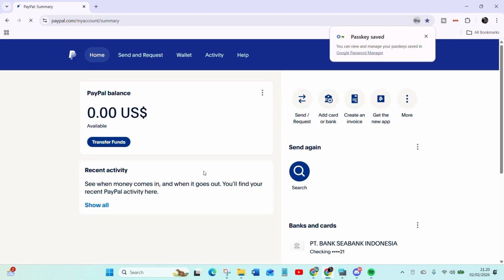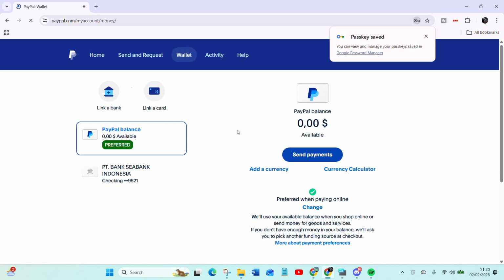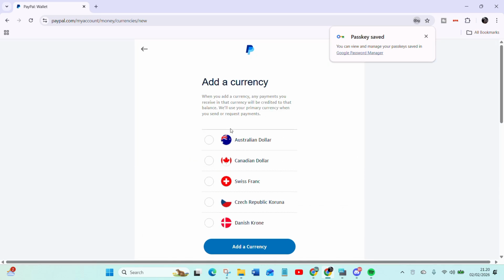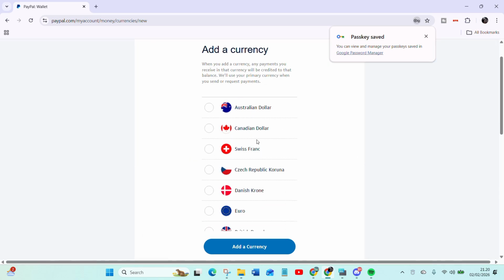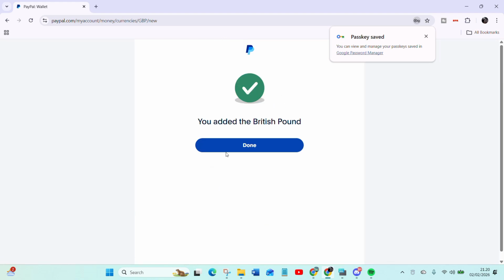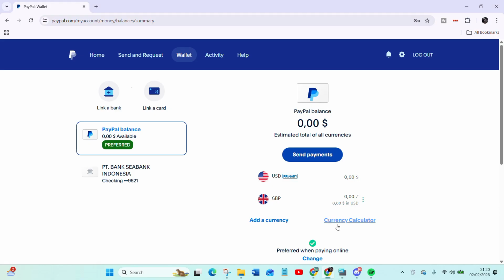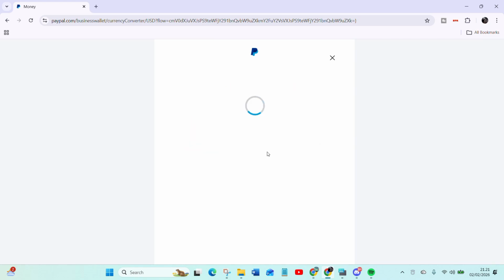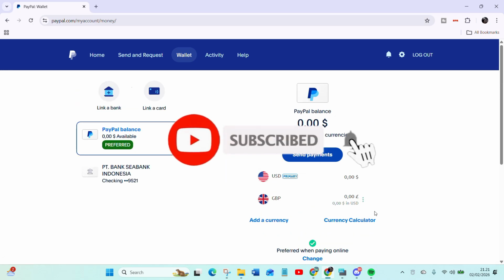How to Add Currency in PayPal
Changing the currency of your PayPal account is a straightforward process. Whether you’re switching to a foreign currency or simply trying to update your domestic one, it can be done with just a few steps. Paypal allows for easy and secure transactions all over the world and makes changing currencies simple.